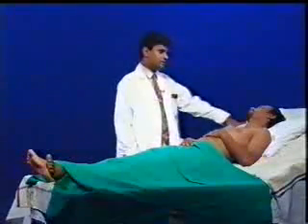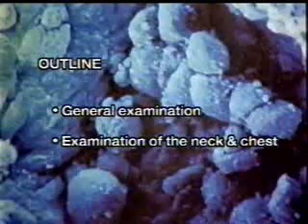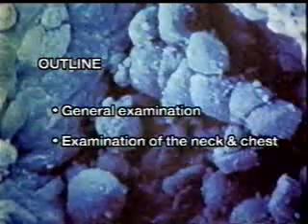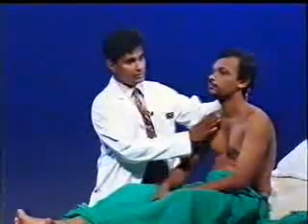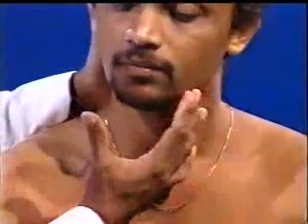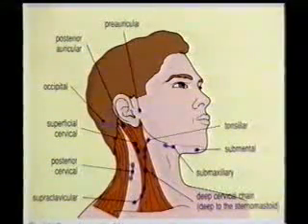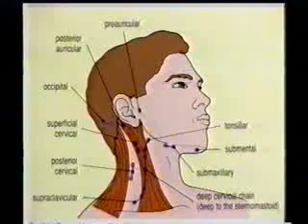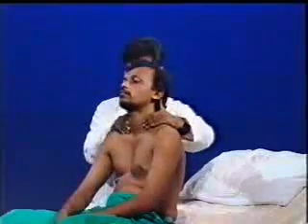Respiratory System Examination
By Prof. Shyam Fernando